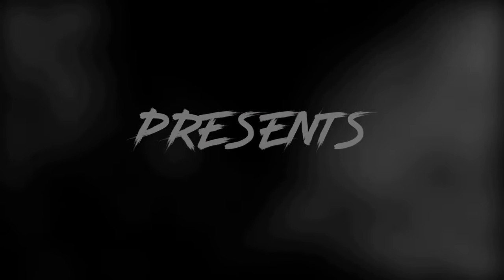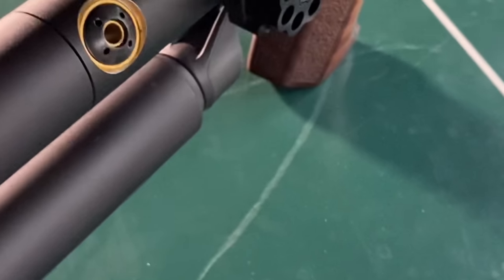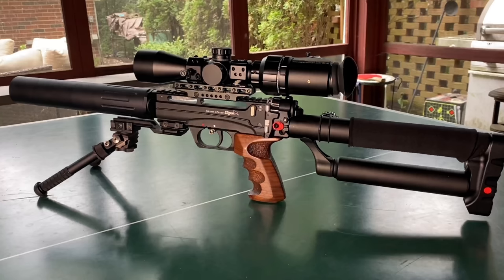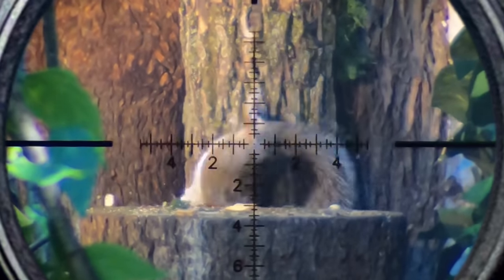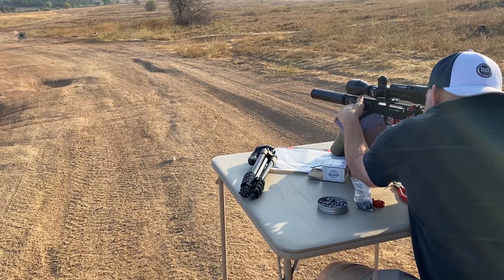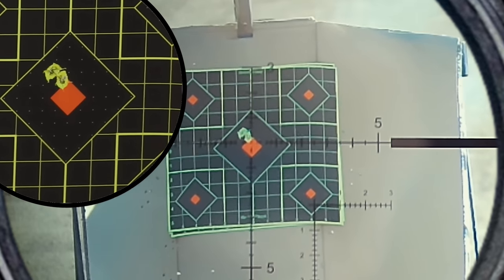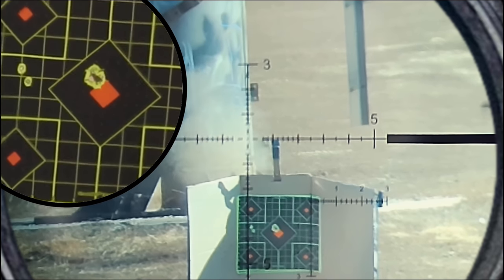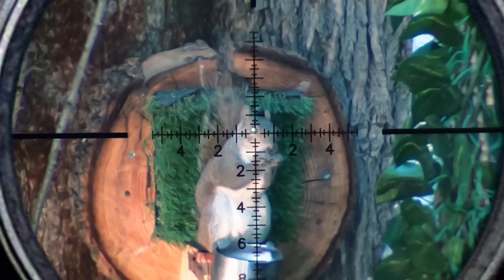What's the Leshiy 2 REPR ?? (First Squirrel Hunt)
Introducing the EDgun Leshiy 2 REPR and some Urban Hunting and pest control with INSANE slow-motion scope cam footage as I defend my backyard, and sometimes snag a little dinner.

.30 : .3033 50 or 60gr, Base Cup
.25: .254 32gr, Base Cup
.22: .2193 20 or 24gr Poly Core (Nasty!)

Full details to each Leshiy 2 setup I run.  I get them all from from EDgun West

Polishing the Bore:
► JB Bore Paste
► Felt Cleaning Pellets/Jag
► Kano Kroil Oil
► Cleaning Rod